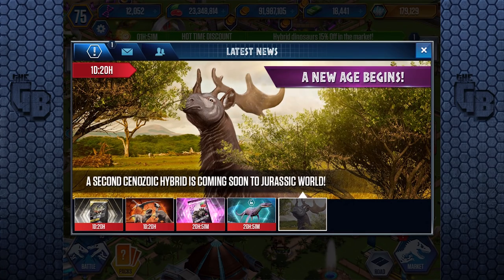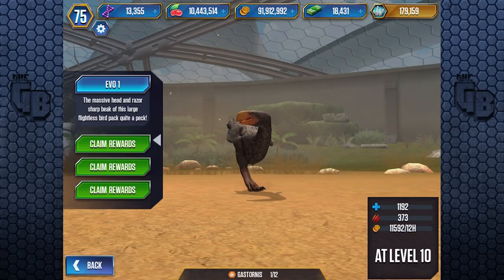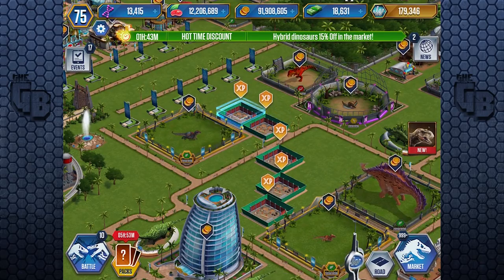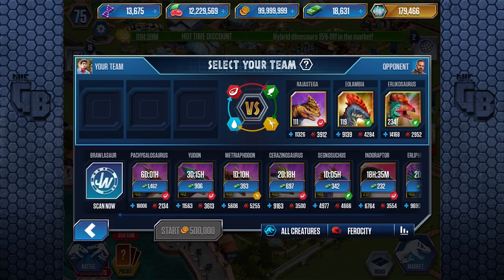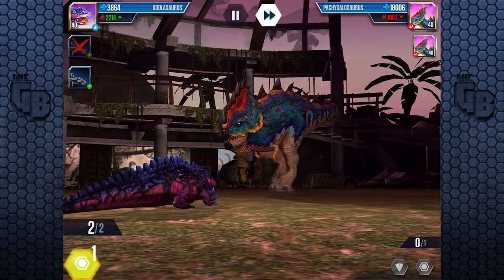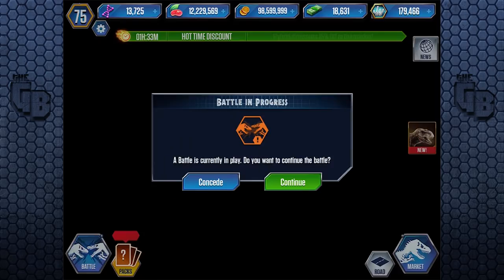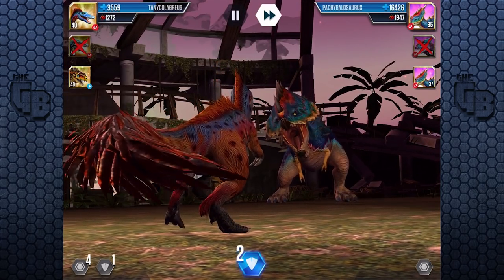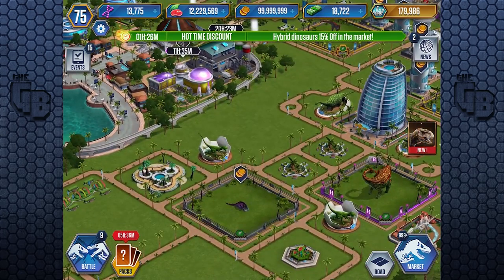A New Hybrid On The Horizon!!! | Jurassic World - The Game - Ep392 HD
Jurassic World The Game has it's second Cenezoic Hybrid on the horizon. DEER THING!!!